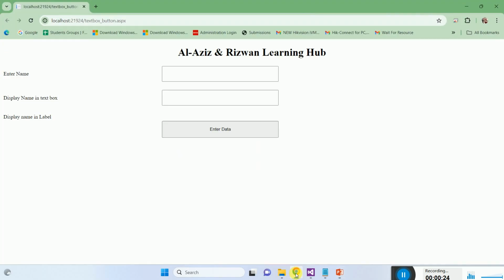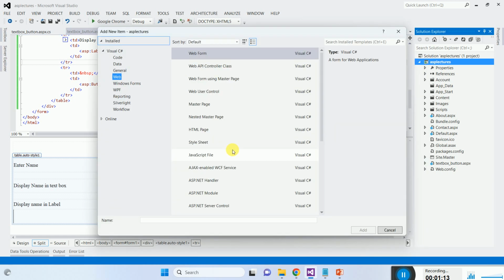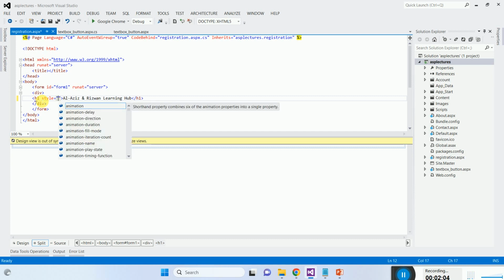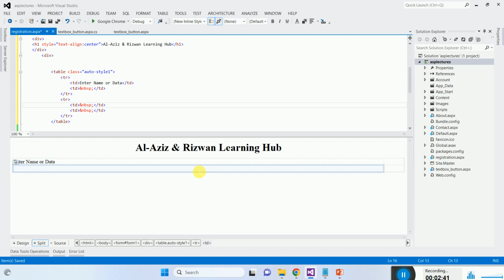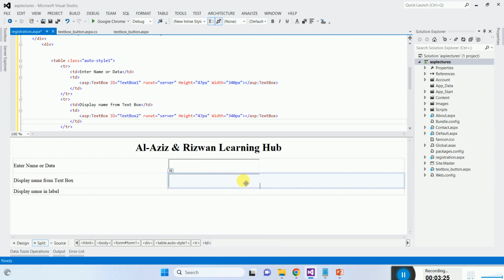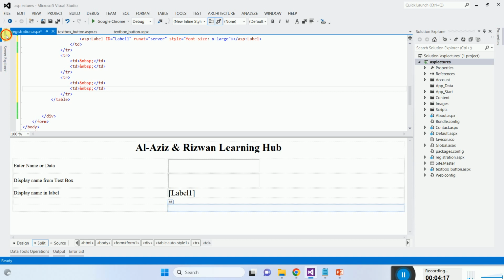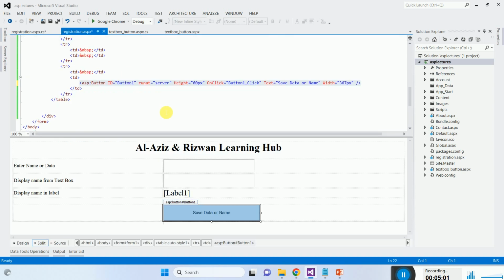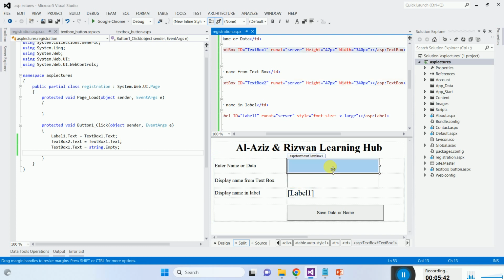Asp.net & C# tutorial Learn the use of Textbox, label and Button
Drive link for code
To learn the use of text boxes, labels, and buttons in ASP.NET, you would typically start by understanding how to create them in your web forms. Here's a brief overview:

Text Box: Text boxes (asp:TextBox) allow users to input text. You can use them to capture information like names, email addresses, or any other text-based input. You can access the text entered by the user using the Text property of the text box.
Label: Labels (asp:Label) are used to display text on a web form. You can use them to provide instructions or information to users. You can set the text of a label using the Text property.
Button: Buttons (asp:Button) are used to trigger actions when clicked. You can use them to submit a form, perform a calculation, or navigate to another page. You can handle the click event of a button in your code-behind file to define the action to take when the button is clicked.
To learn how to use these controls, you can follow tutorials or guides that walk you through creating a simple ASP.NET web form that uses text boxes, labels, and buttons. These tutorials will typically cover topics such as:

Adding text boxes, labels, and buttons to your web form using the ASP.NET toolbox.
Setting properties of these controls, such as text, size, and position.
Handling events, such as button clicks, in your code-behind file to perform actions based on user input.